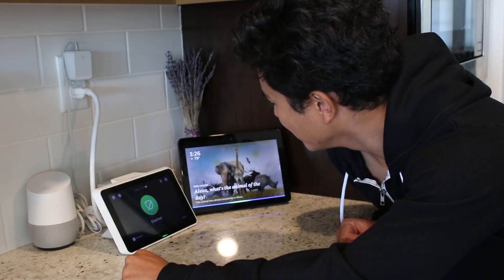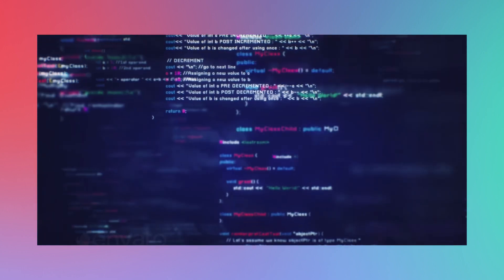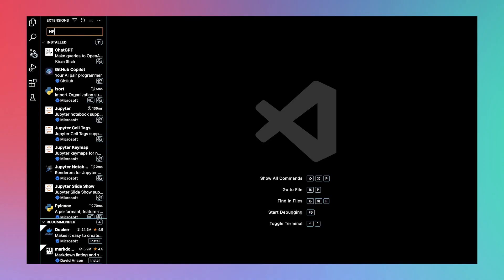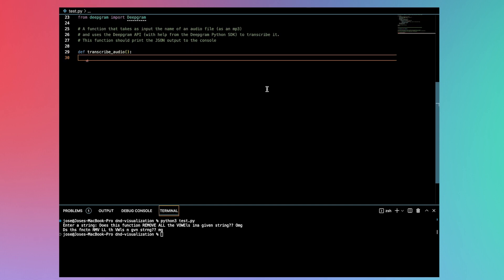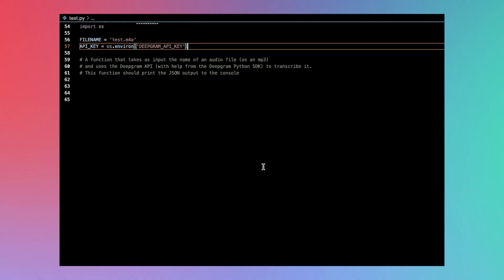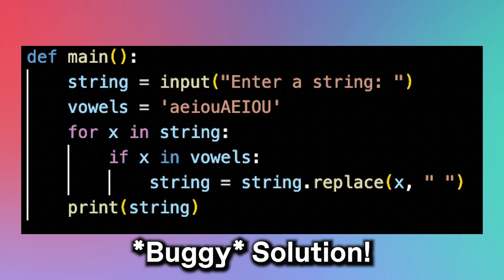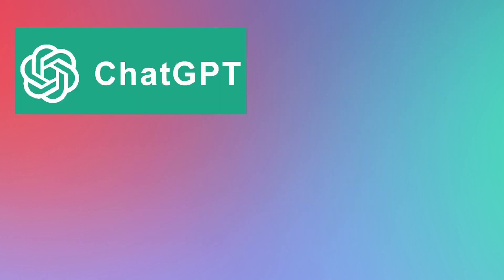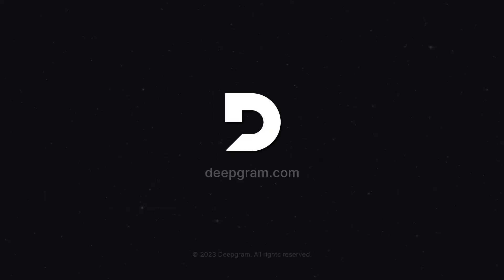From Zero to Python Hero: AI-Fueled Coding Secrets Exposed with Gorilla, StarCoder, Copilot, ChatGPT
Resources:
Chapters:
0:00 Intro
0:40 AI knows how to code (LLMs)
0:58 How we're testing these LLMs
1:54 What is Starcoder?
2:43 How to use Starcoder (Playground)
5:06 How to use Starcoder (IDE Extension)
9:12 What is Copilot?
10:00 How to use Copilot
12:05 ChatGPT codes for you
14:01 ChatGPT debugs for you
15:15 Gorilla
16:06 How to use Gorilla (Colab)
16:50 Don't use AI to teach yourself to code
17:35 My personal recommendations (Best AI Coder?)
18:05 Outro